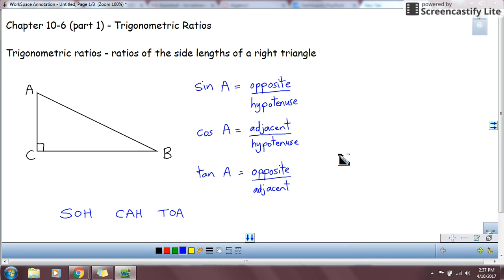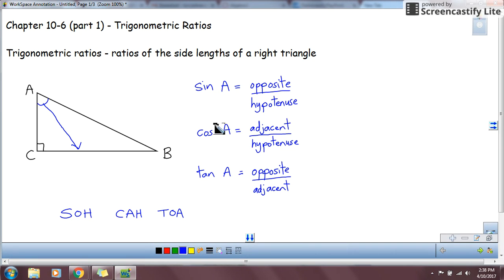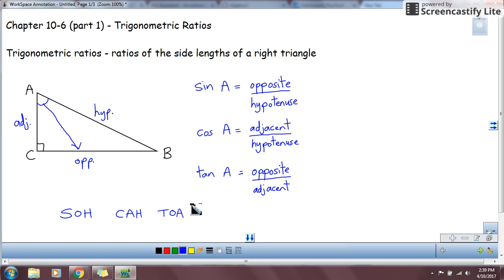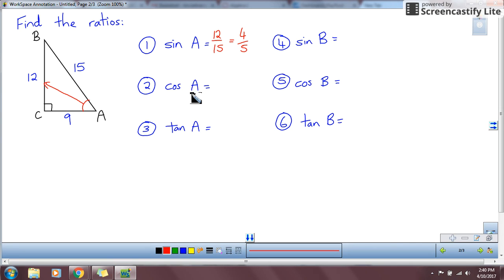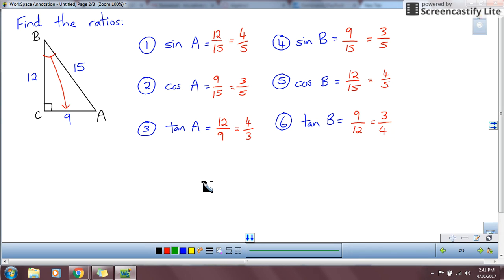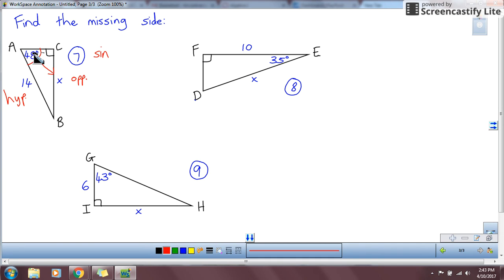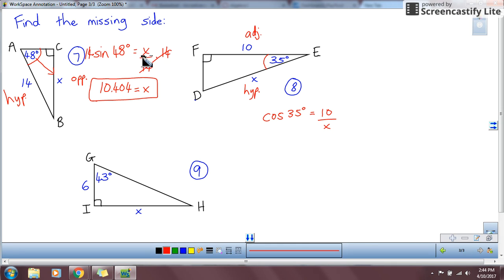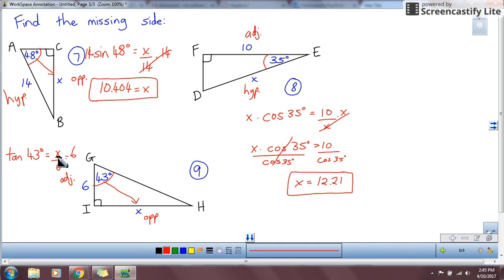10 6 part 1